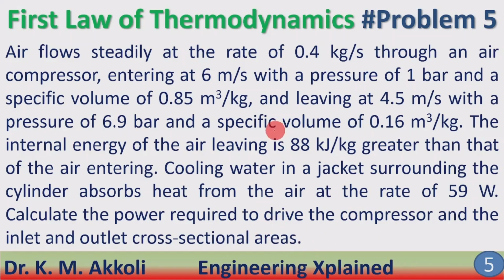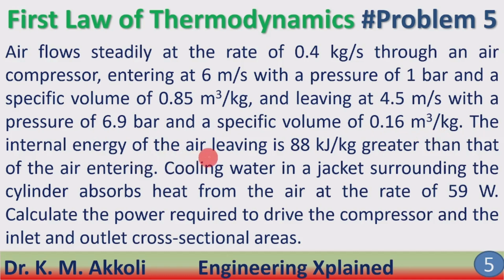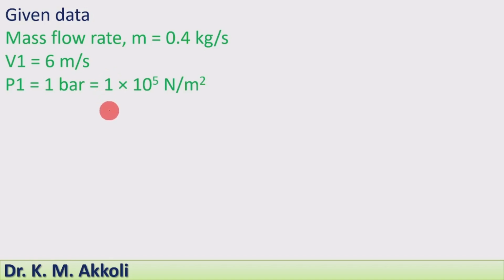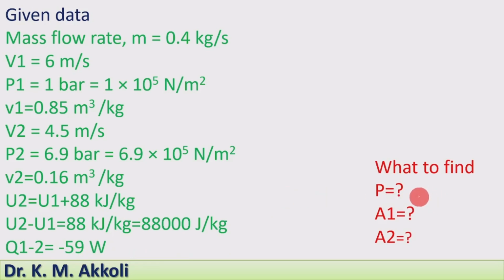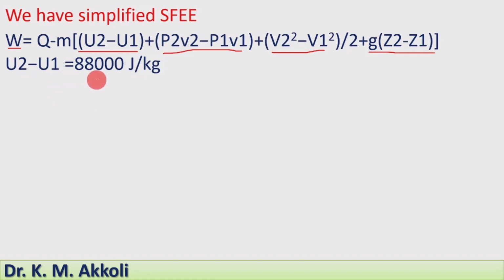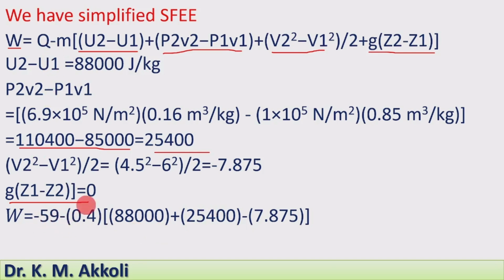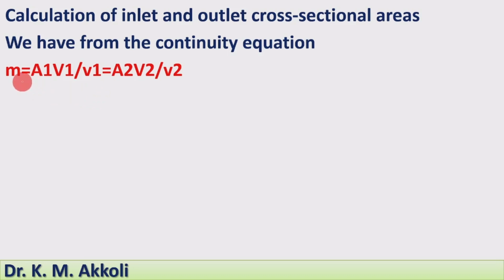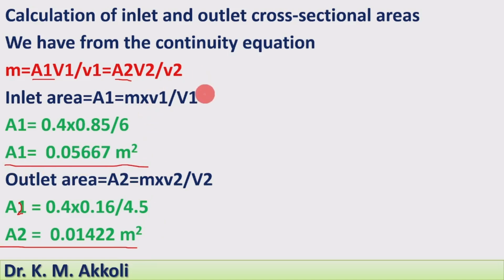First Law of Thermodynamics Problem #5 | Basic Thermodynamics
First Law of Thermodynamics Problem #5
Basic Thermodynamics